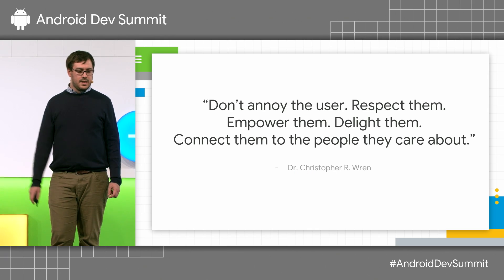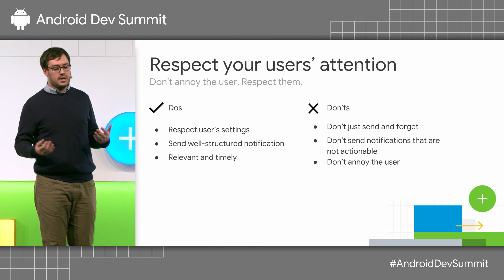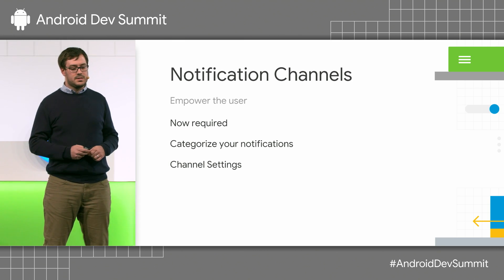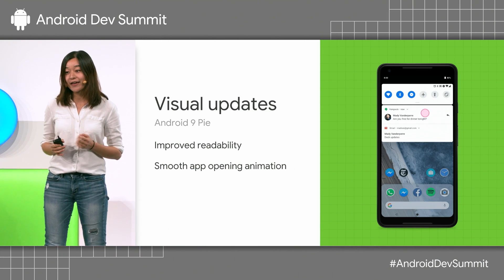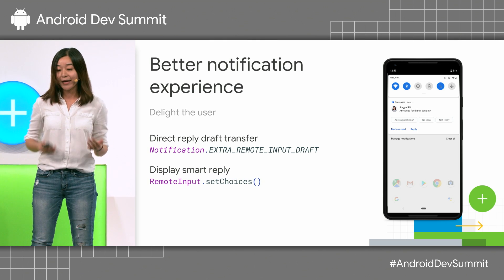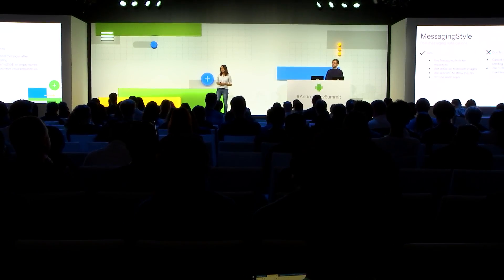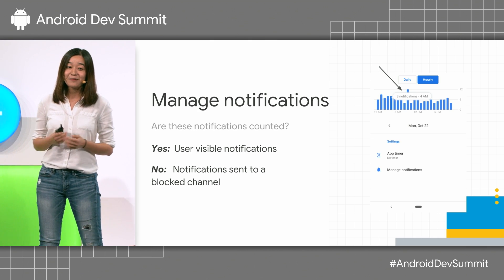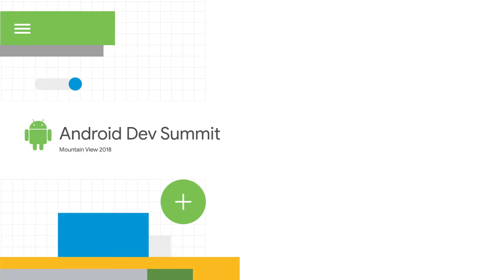Modern Android notifications (Android Dev Summit '18)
This talk highlights best practice and anti-patterns when using notifications in modern Android. We will share tips on using notification channels and how to cater for Android Auto and Wear OS by Google with very little effort.

Presented by: Jingyu Shi & Paul Matthews

AndroidDevSummit event: Android Dev Summit 2018; re_ty: Publish; product: Android - Form Factors; fullname: Jingyu Shi, Paul Matthews;